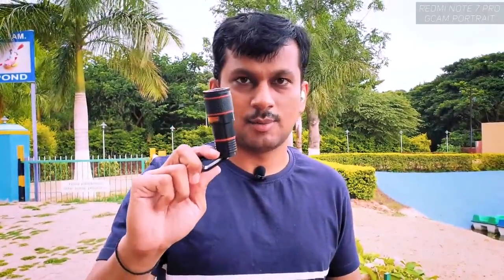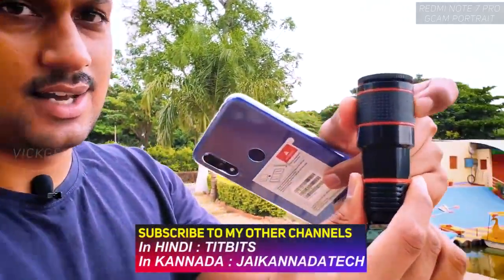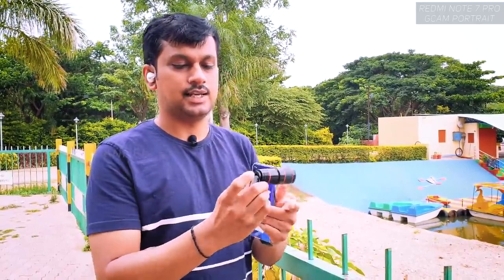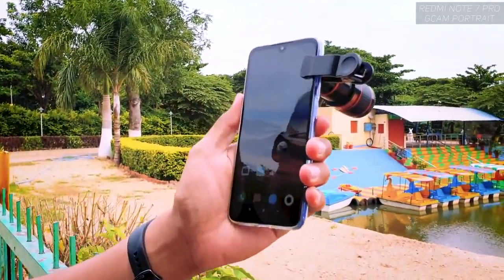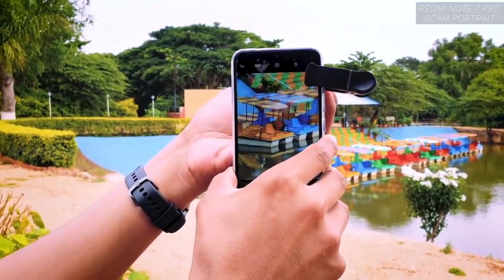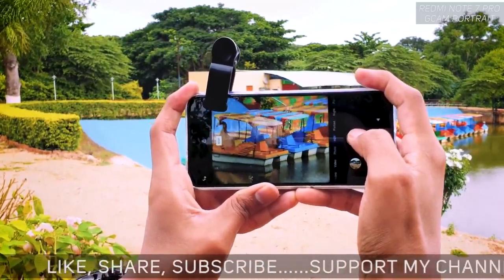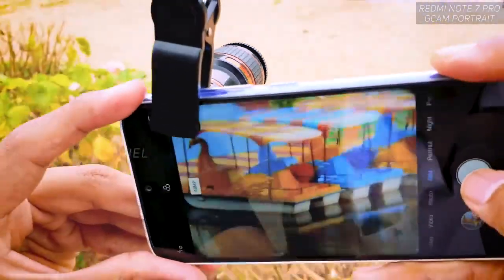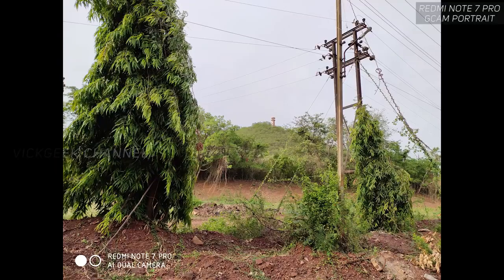Mobile Lens 12x Zoom Worth it Quality Zoom Lens Review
In this video let's look at Mobile Lens 12x Zoom and I will show you if it's worth it. Not really many Mobile Telephoto Lens are of good quality but this one gives sharp images and the focus ring is nice and smooth to use.
This 12x Mobile Zoom Lens is fixed in focal length, but has a focus ring to adjust the focus to get sharp images. It also comes with a rubber eye-cap which can be used as a monocular !
The packaging is good and a soft micro-fiber cloth is included along with lens, lens grip and eye-cap.
I just wanted to see if it was worth spending money for a zoom lens and I am happy with it's performance for price ! It comes in handy when needed. It's also fun to use and add some different perspective images from mobile. Keep in mind that, it is not of the quality that you want to take print, but definitely shareable on social media.